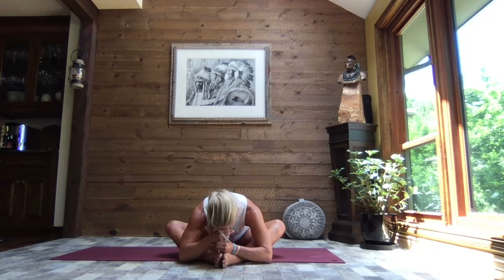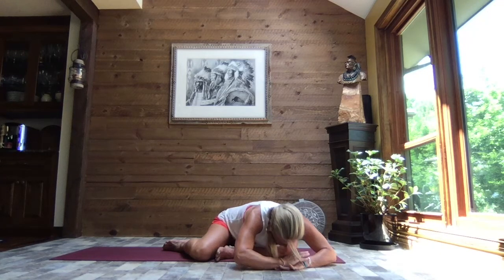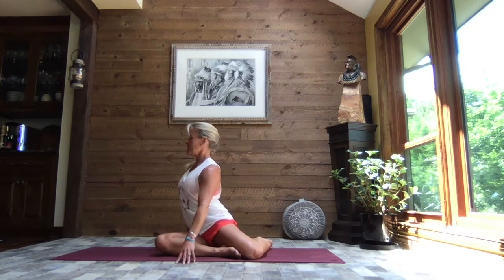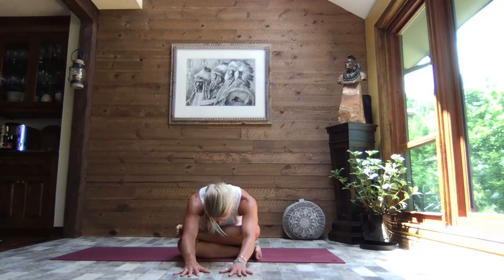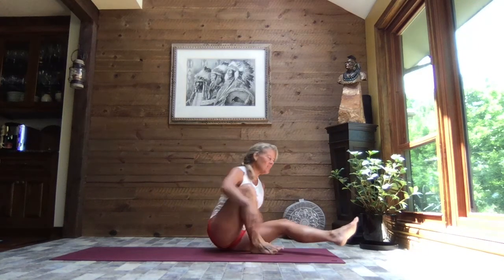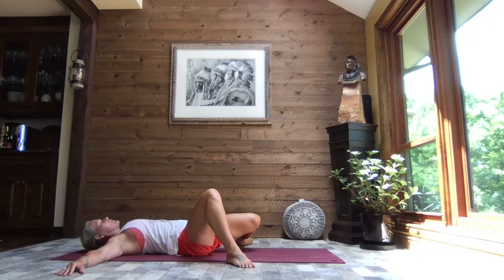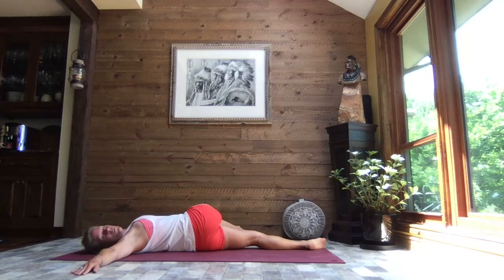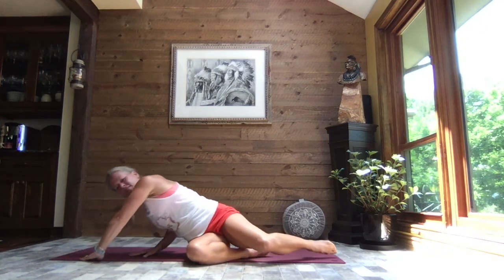Yin Yoga for the Hips || 40 Min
Slowing down and really allowing your body to release into hip stretches can be amazing!  This 40 min Yin Yoga sequence of stretches will leave your hips feeling the effects of some quality time on your mat.  Slow down, breathe, allow it to  happen and let it go!  No time on your mat is EVER time wasted, but sometimes, it's just down right magical.  Feel the magic, breathe into it and feel the wonderful gift of mindful movement.
Namaste my friend!  C